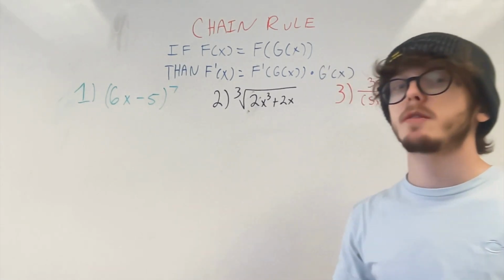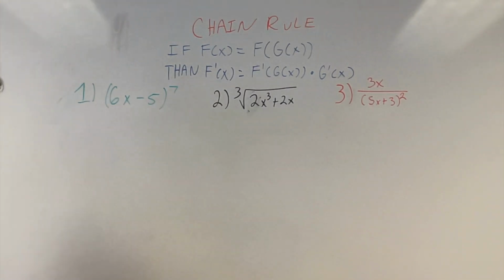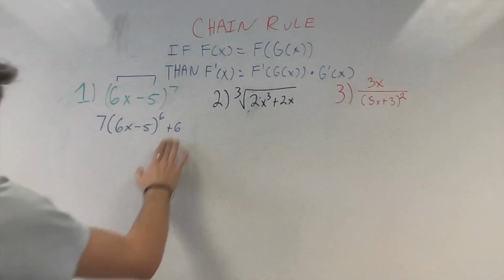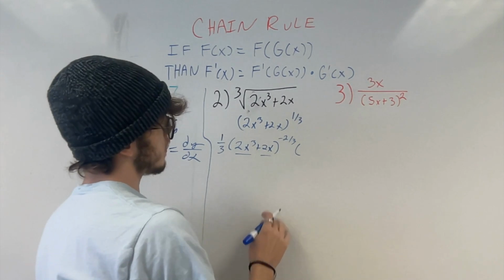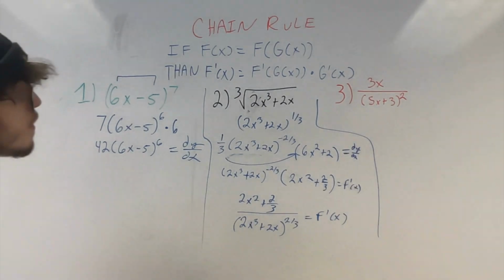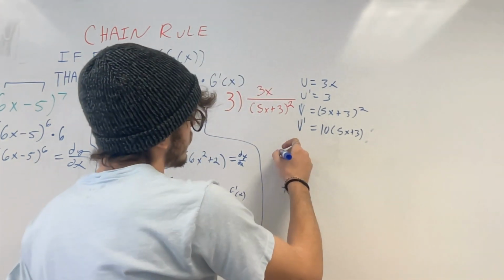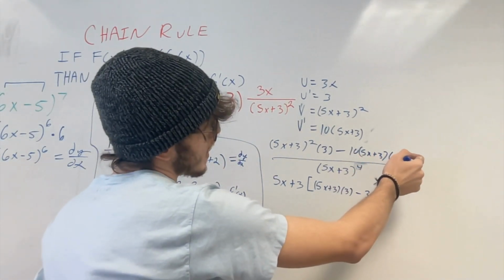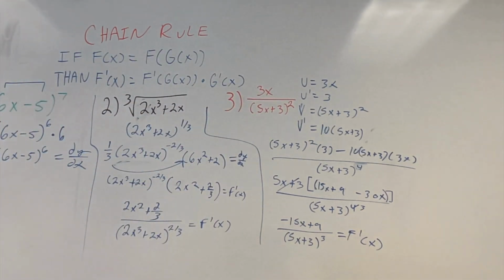The Chain Rule | Lecture 1.8 | Calculus Made Easy!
In this video we look at the chain rule!